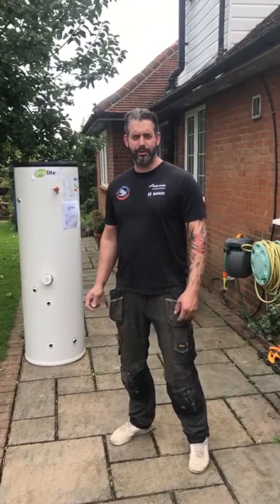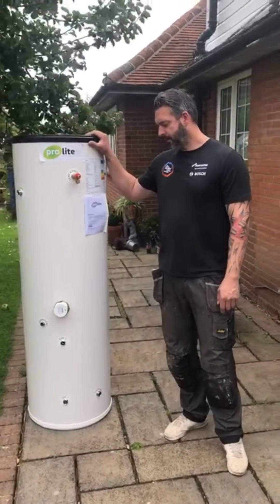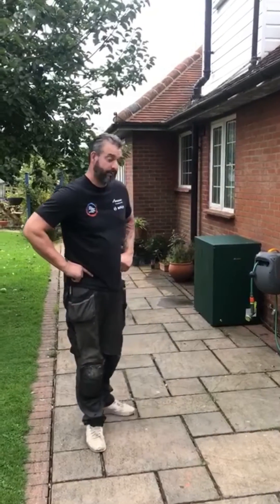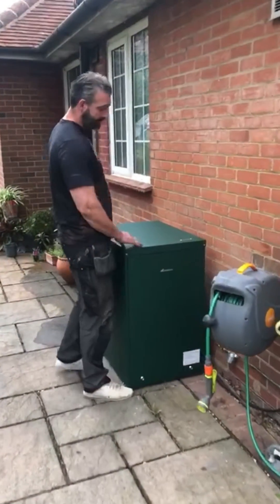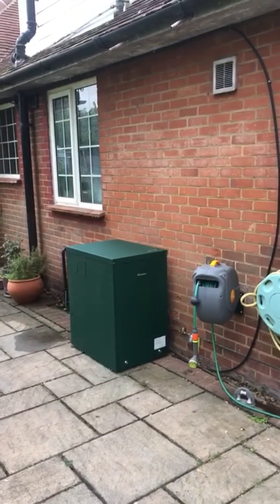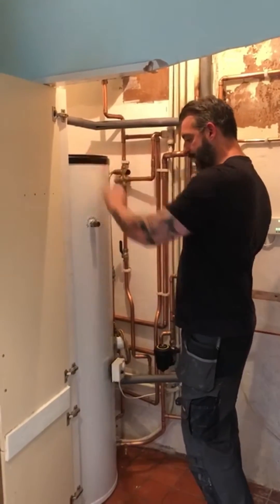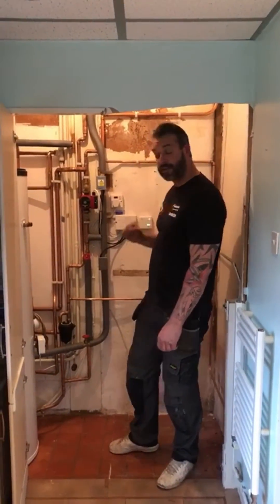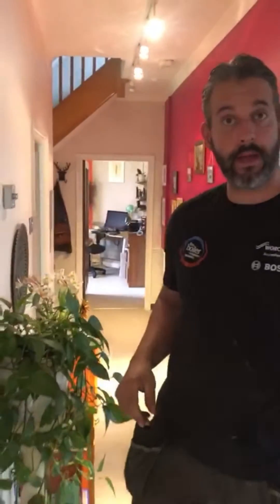Oil Boiler Installation: Upgrading to a @WorcesterBoschHeating Oil Boiler & Unvented Cylinder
In this video, we take you through the complete process of installing a new oil boiler, specifically a @WorcesterBoschHeating oil boiler, alongside a 250-litre unvented hot water cylinder. Discover the benefits of replacing your old heat-only boiler with a modern oil-fired boiler, designed for efficiency and reliability.

Watch as we remove the outdated cold storage tank and old vented hot water cylinder, showcasing how the installation of a pressurised hot water cylinder transforms your home's hot water supply. With mains pressure hot water, our customer can now enjoy consistent and powerful water flow throughout their home.

If you're considering a new oil boiler replacement and unsure what options you have, then watch this video to find out what makes the @WorcesterBoschHeating Greenstar Danesmoor oil boiler an excellent choice for your home heating needs.

Whether you're looking for information on oil boiler installation or exploring options for a new oil boiler, this video provides valuable insights and tips.